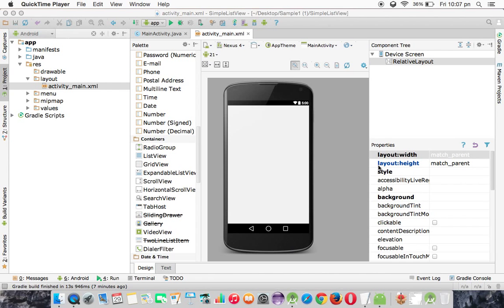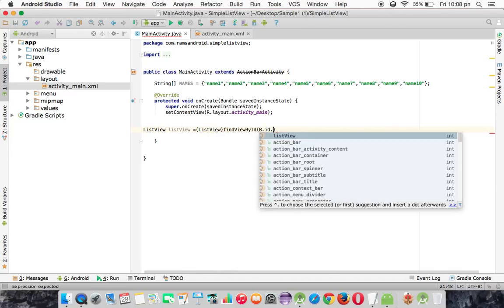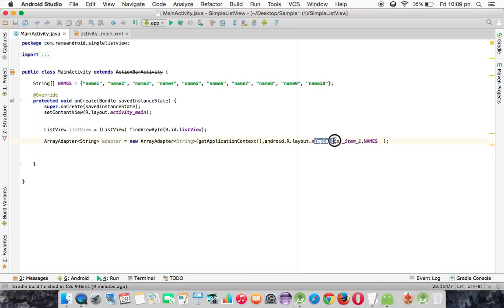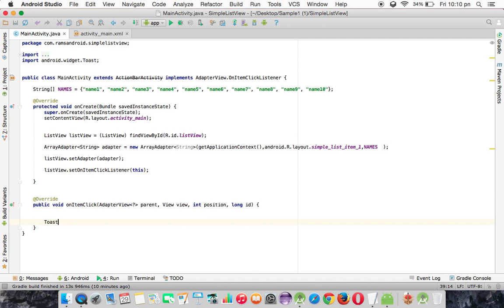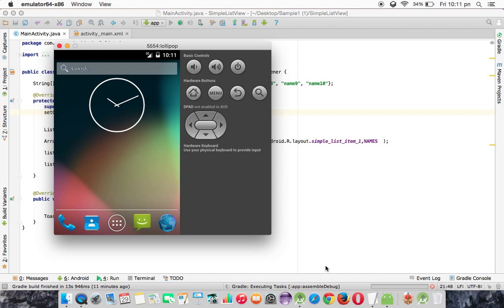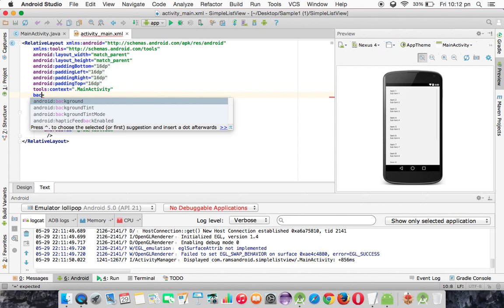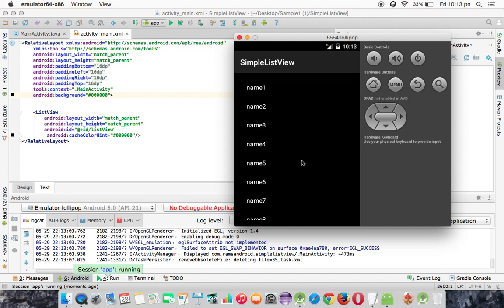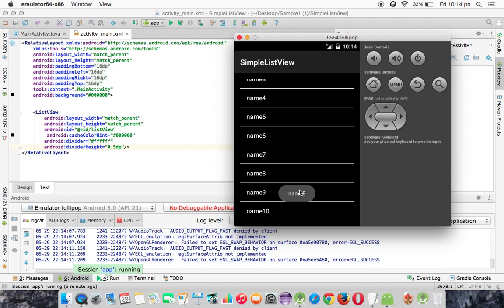Android Studio Tutorials - 39 : ListView in Android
This tutorial will explain how to use ListView in Android